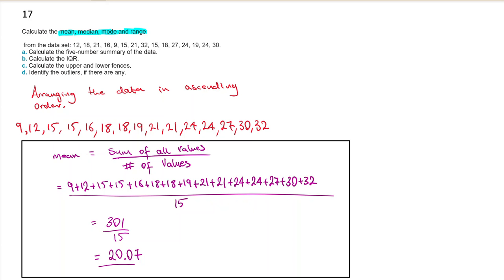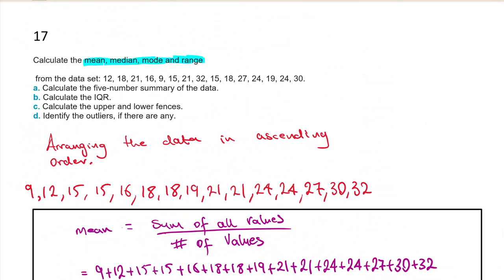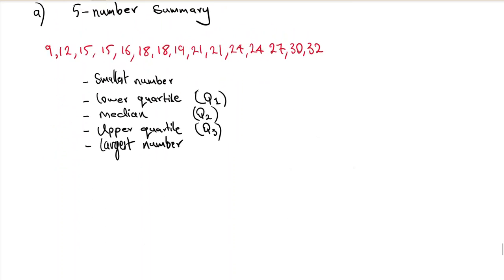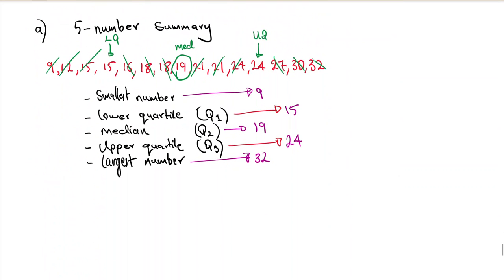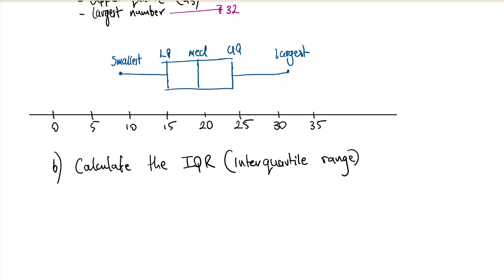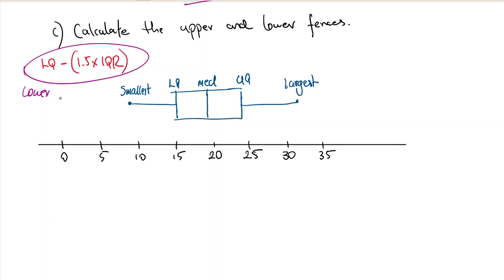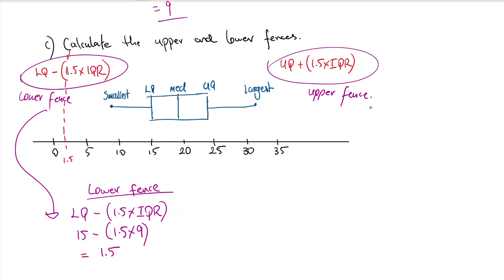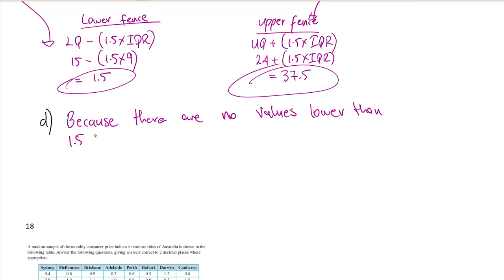Question 17 - Statistics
Learning Goal: Students will be able to use the five number summary to find outliers.